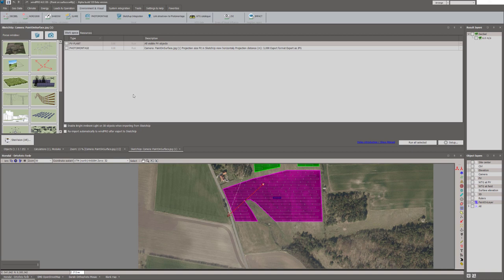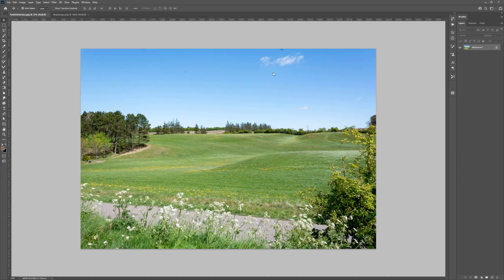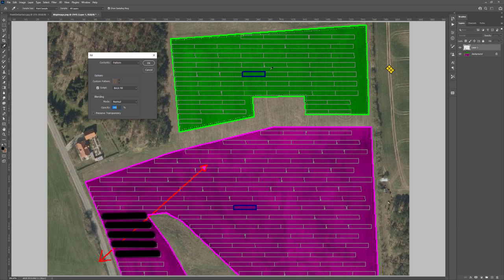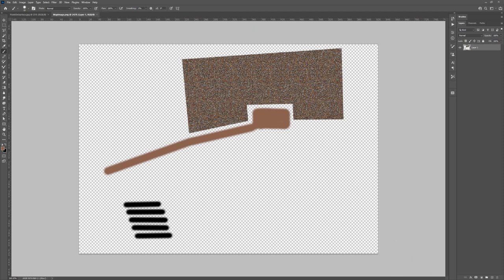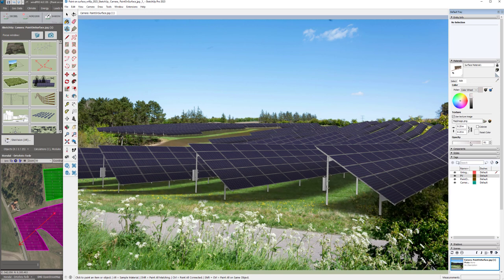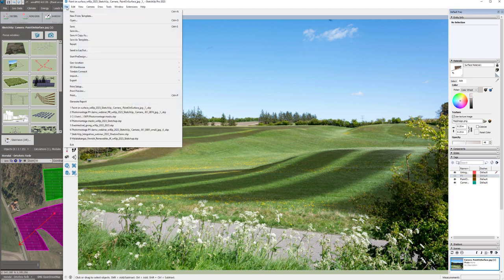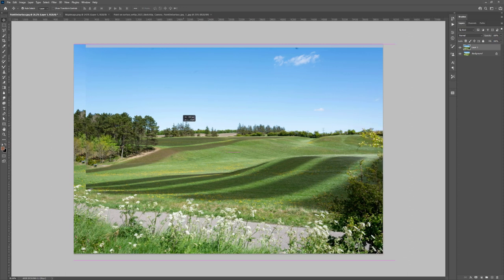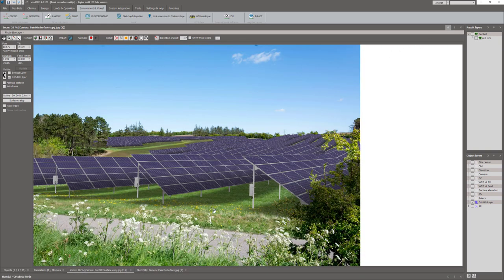Paint shadows and roads on the terrain surface when creating a 3D model and visualizations on photos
See how you can paint on the digital elevation model and fit it perfect to the visualization on a photo, or integrate it into your 3D model of your project site

Follow our channel and get notified about new videos!